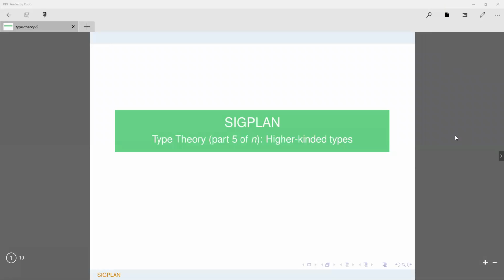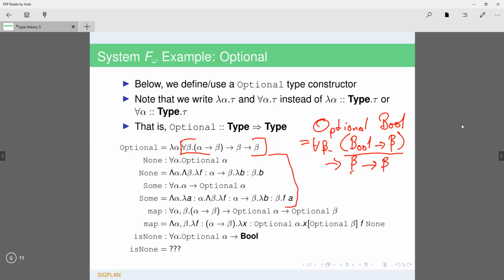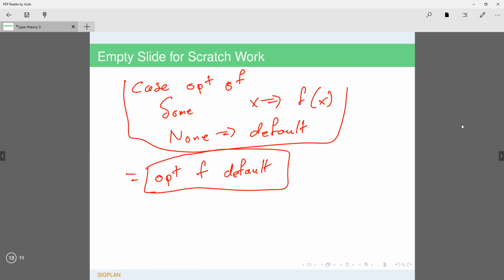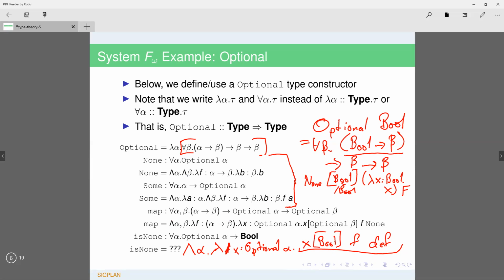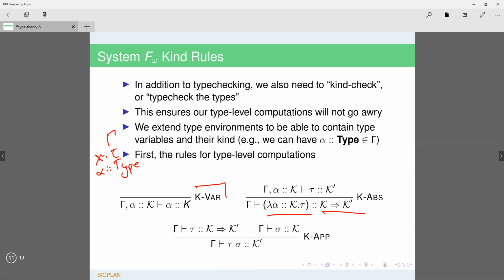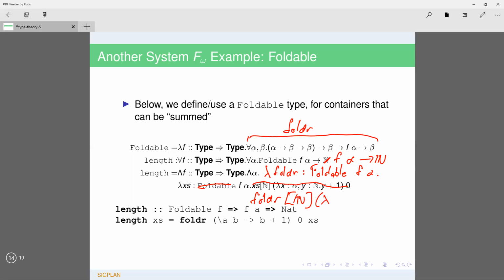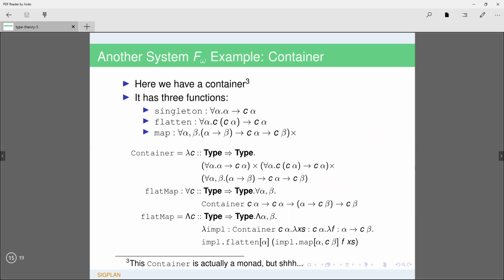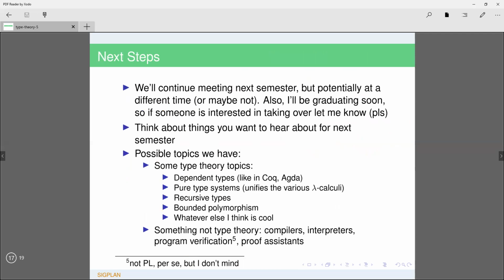ACM@UIUC SIGPLAN - Type Theory - 5 (Higher-kinded types)